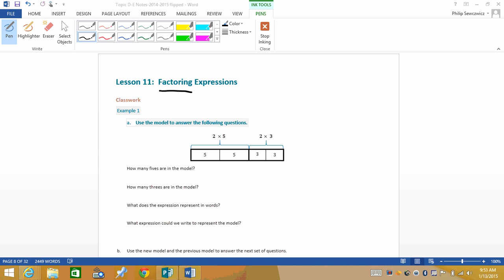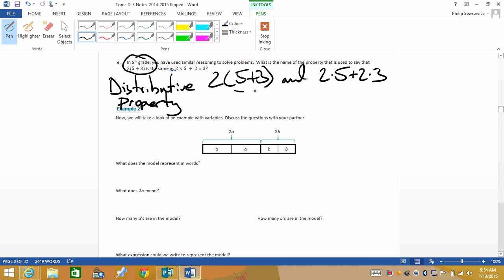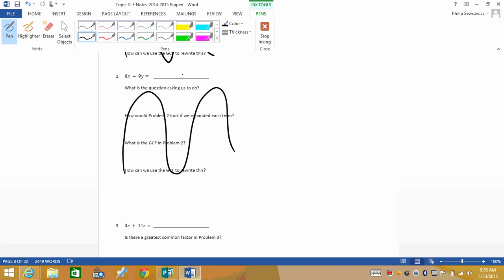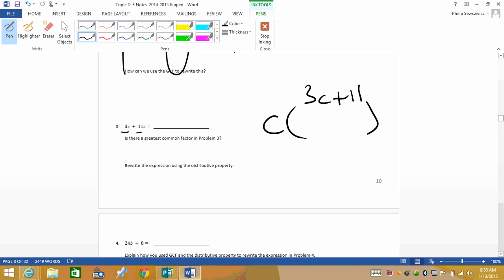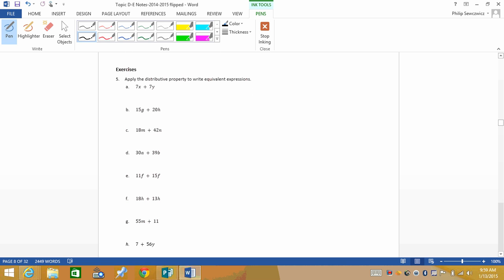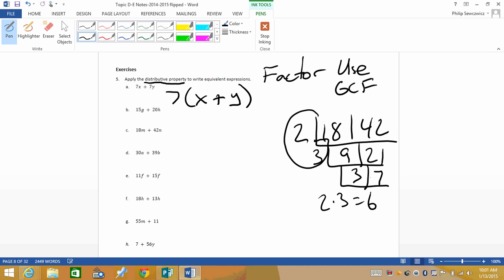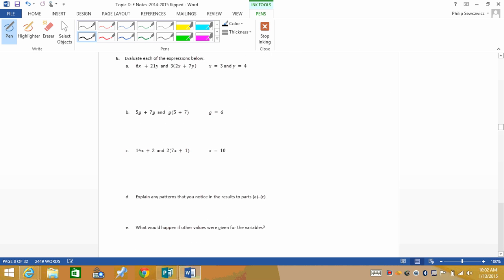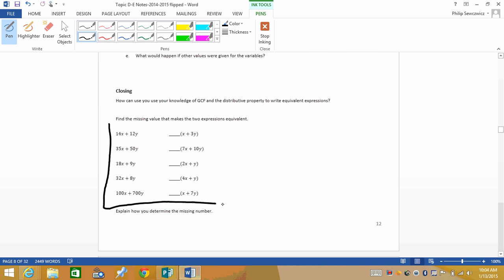Lesson 11 Mod 4 Topic D E